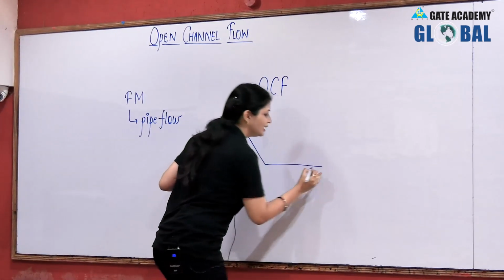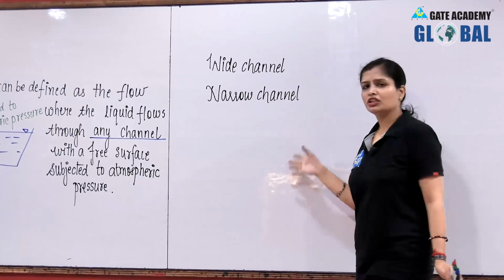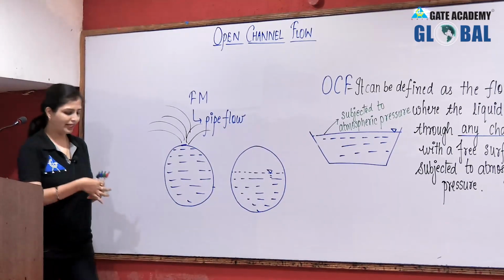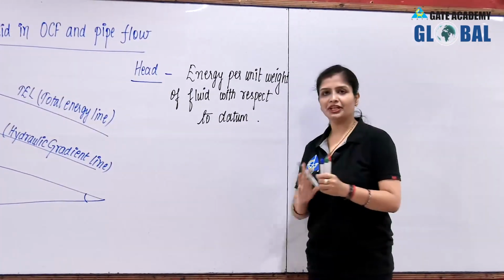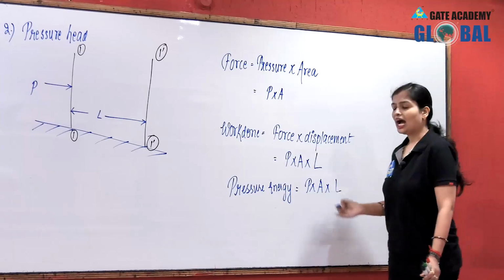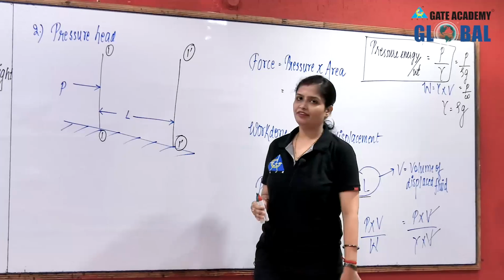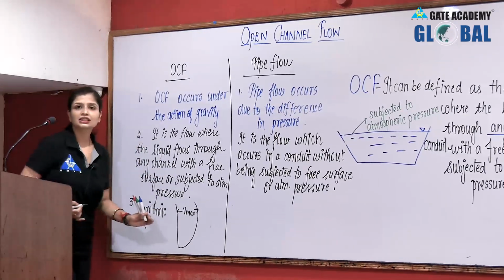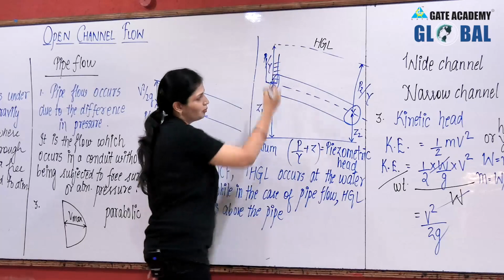Introduction, Energy of flowing fluid in OCF | Lecture 1 | Open Channel Flow